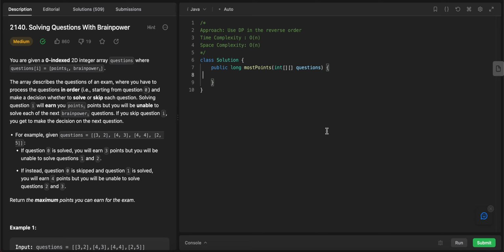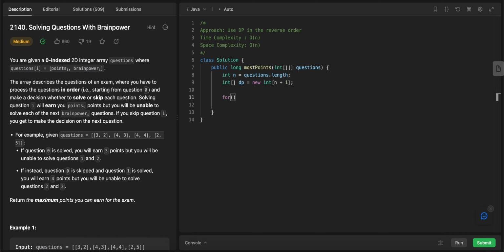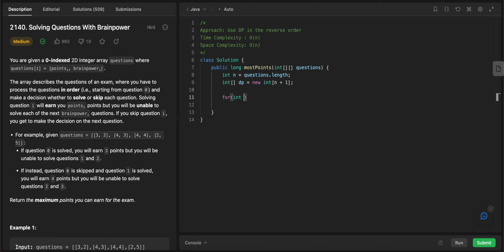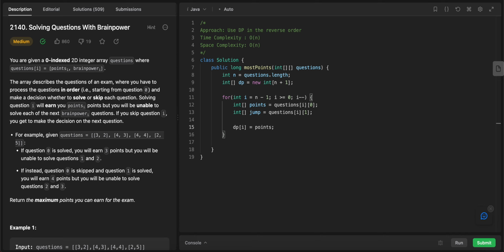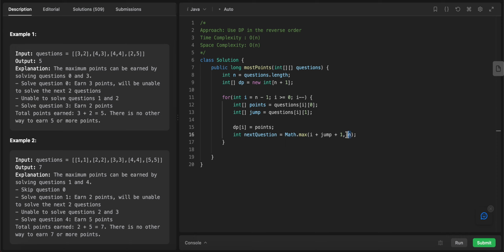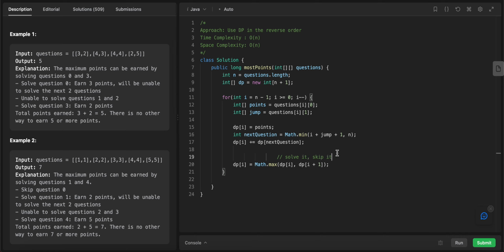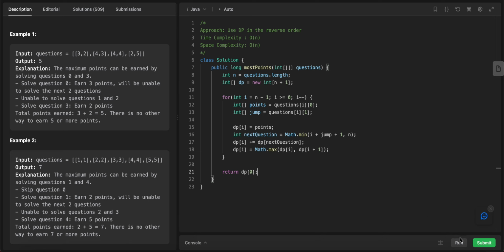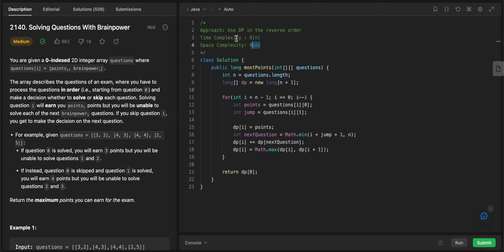2140. Solving Questions With Brainpower (LeetCode)